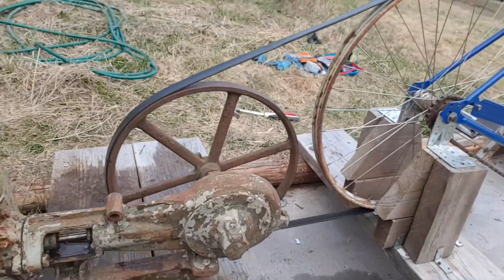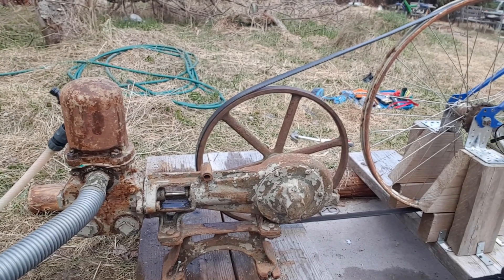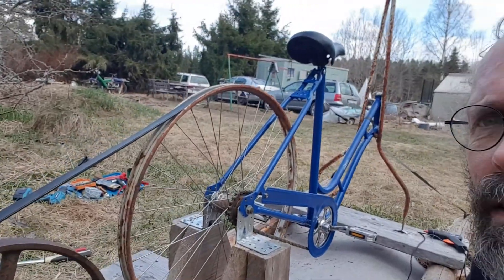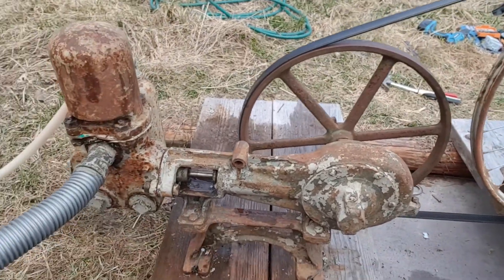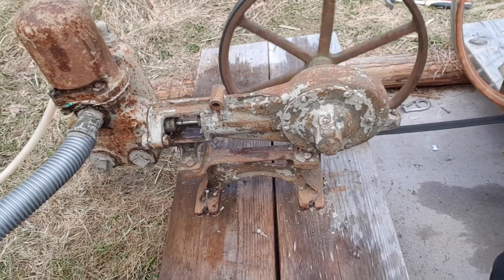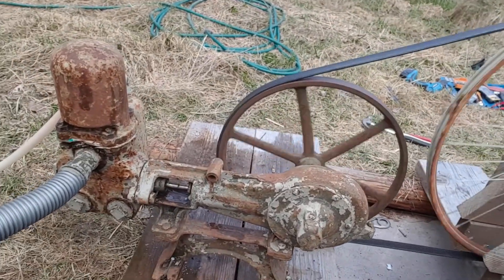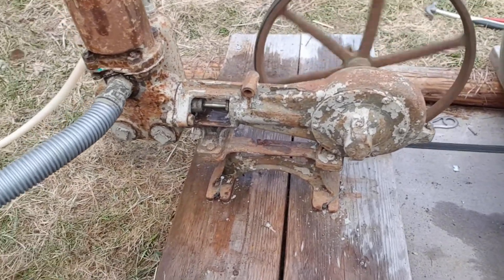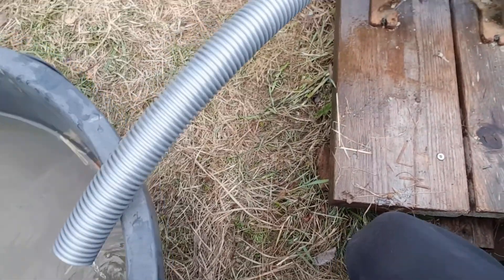Bicycle powered water pump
For a long time I´ve thought about how fun it would be to have a bicycle powered water pump. Sure, it´s easy enough just cranking up a bucket from the well. And I have an electric drench pump that I can lower down into the well and just hook up, for filling the barrels. But the directness, the FUN, the meer crazy looks of a bike-pump outshines all other options :)

The bike is just parts I had in the shed. The pump I found last year, bought it for about 20euros. The belt is a serpentine belt for car engines, brand new from Biltema.

The music is the track "Crazejoy" by me, find it and more